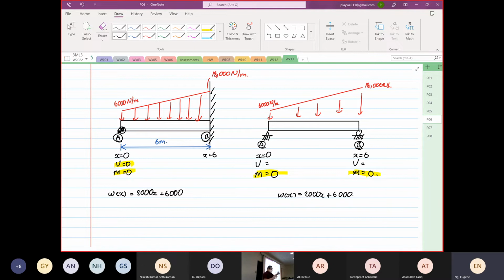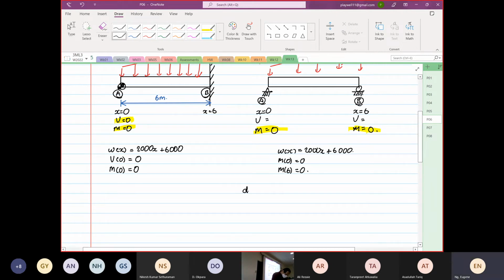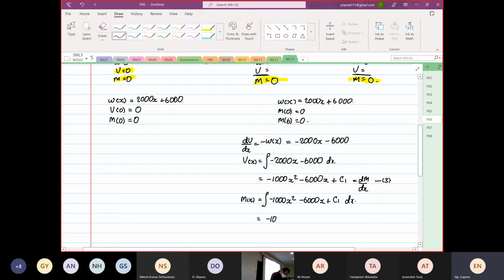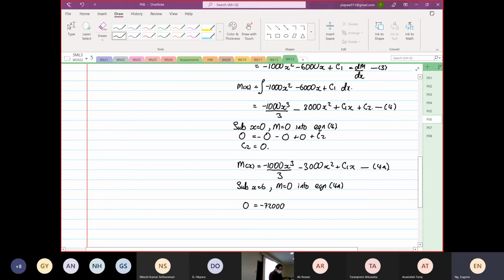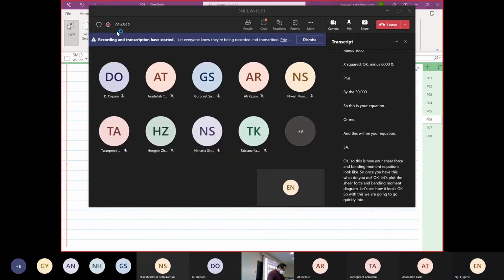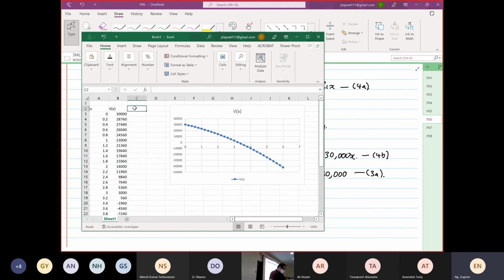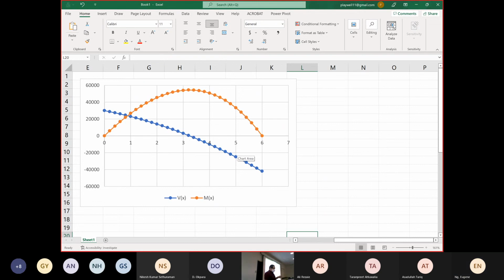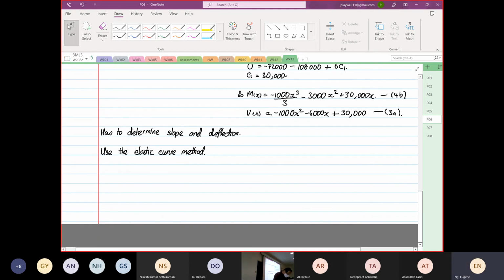Wk13 Integration Beam P09